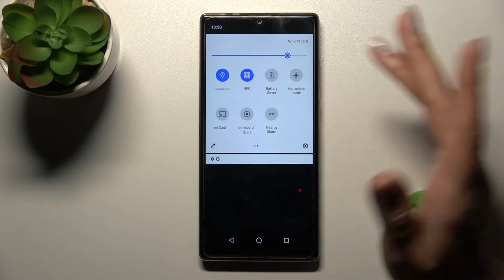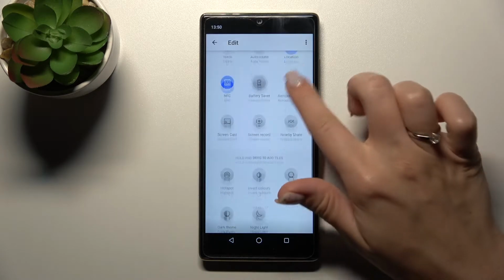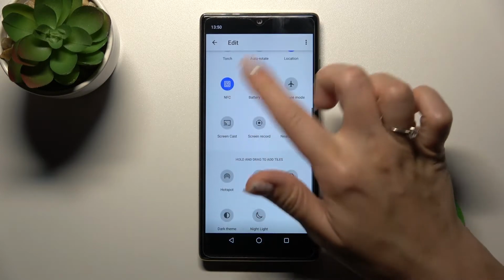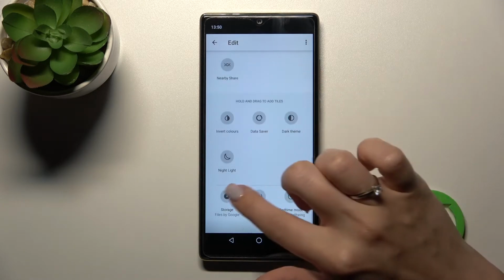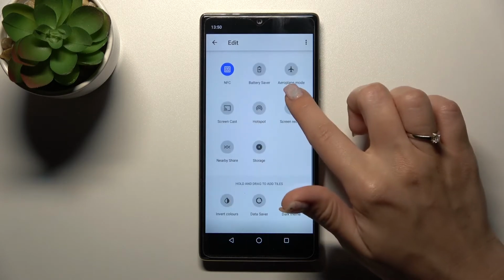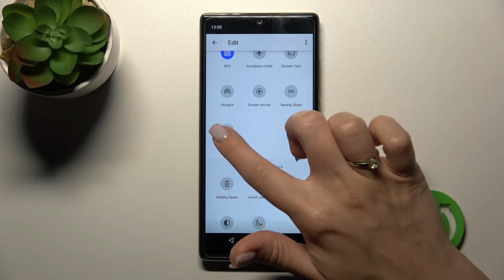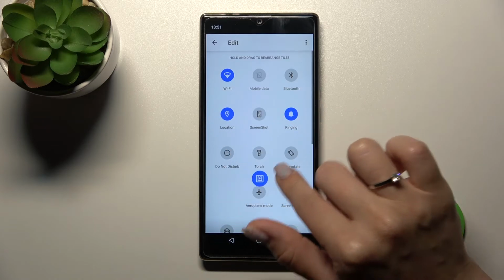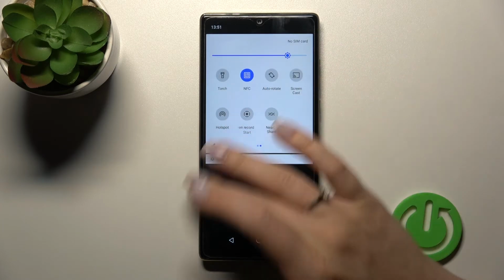How to Edit Notification Panel Shortcuts on CUBOT P50 - Adjust shortcut icons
Hello! Do you know how to adjust Notification Panel Shortcuts on CUBOT P50? Stay with us and learn how to access the notification bar and how to edit and manage shortcuts icons. Also, you will watch how you can add and remove shortcuts and how to change their placing. If you want to know more about your CUBOT P50, visit our YouTube channel.

How to adjust Notification Panel Shortcuts in CUBOT P50?
How to manage notification shortcuts icons in CUBOT P50?
How to access the Notification Bar in CUBOT P50?
How to customize upper bar in CUBOT P50?